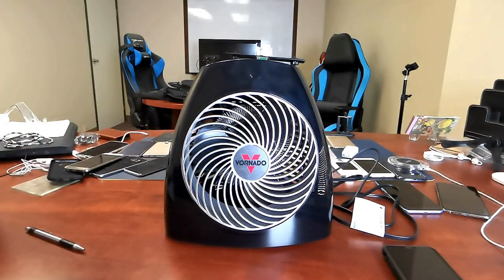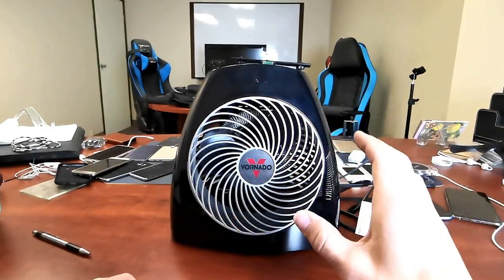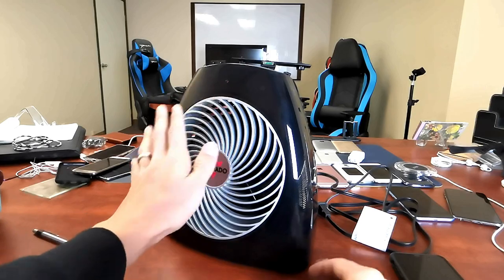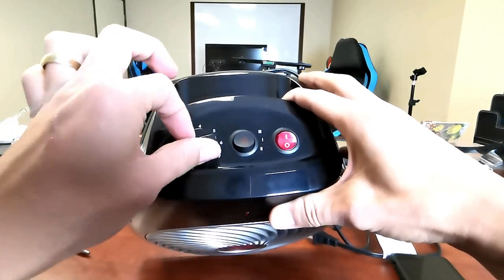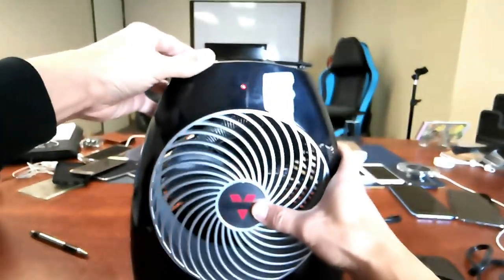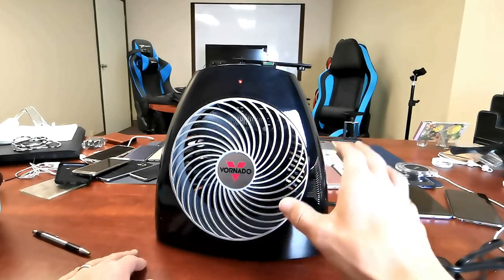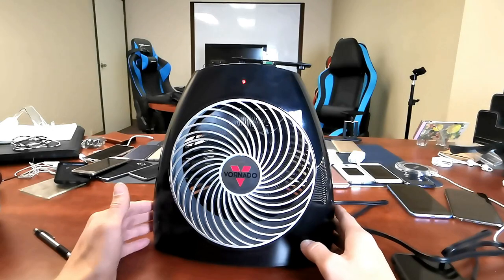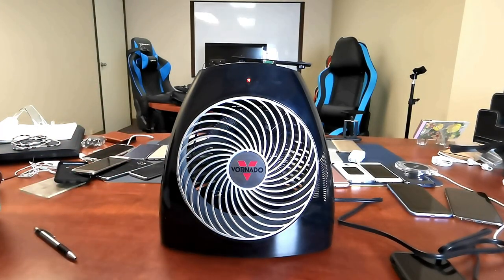'Best Bang for the Buck' Space Heater (Whole Room) & Why? Vornado MVH Whole Room Heater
This is the second one i purchased. The first one i bout was last winter and we used it in our living room. Now i needed one in my office so i got another one.

This is the Vornado MVH Whole Room Heater. It is small, lightweight, portable, heats up the entire room, is quiet, has tip over protection, has three heat settings and also an adjuster to how much juice you want it to blow out, its also practical and the it does not get super hot when touched (i have a 3 year old son). Oh, comes with a 5 year warranty too.

This comse in 3 models but i have the MVH model.

Vornado VH202 Personal Space Heater
Vornado MVH Whole Room
Vornado PVH Whole Room Panel Vortex

Main Camera
360 camera